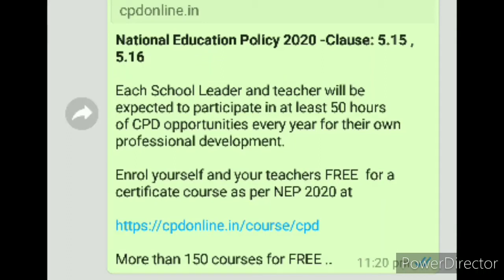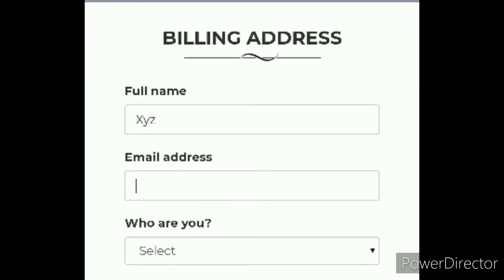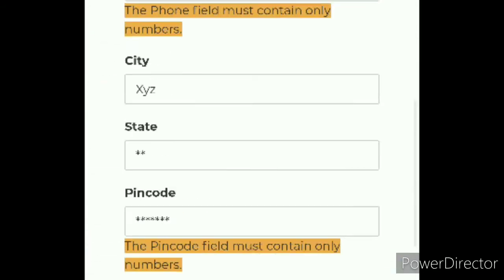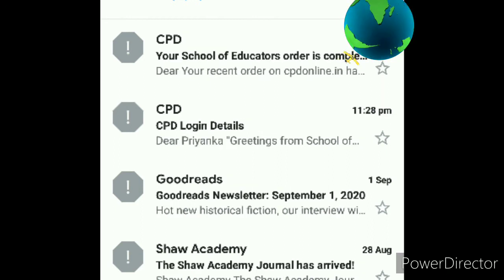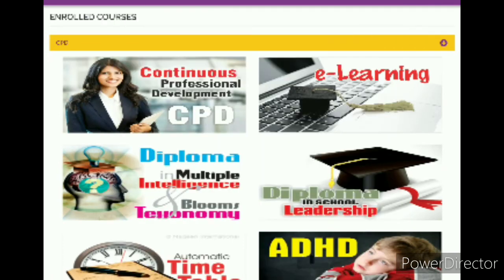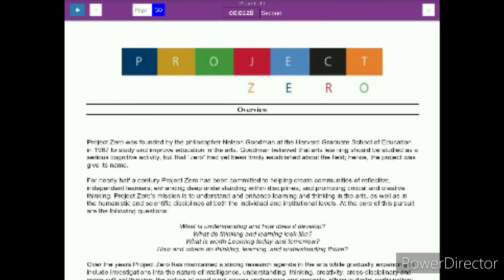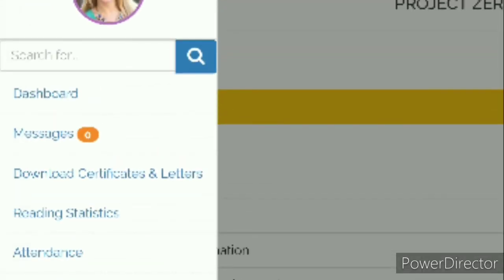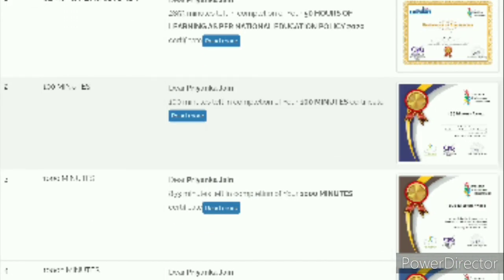FREE FREE FREE ! CERTIFICATE WITHOUT ANY COSTS complete modules and take your certificate 115 course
You need to read pdf and watch videos then for every step you will be awarded with certificate
NEW EDUCATION POLICY 2020: CPD CONTINUOUS PROFESSIONAL DEVELOPMENT FREE CERTIFICATE COURSE